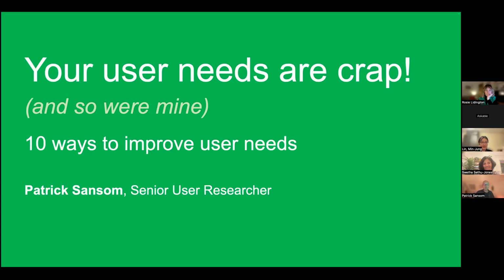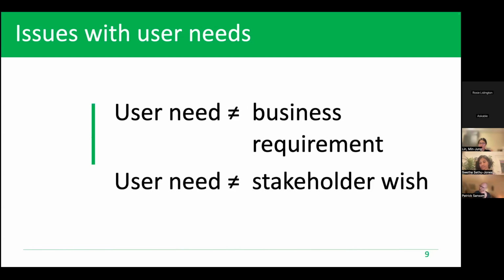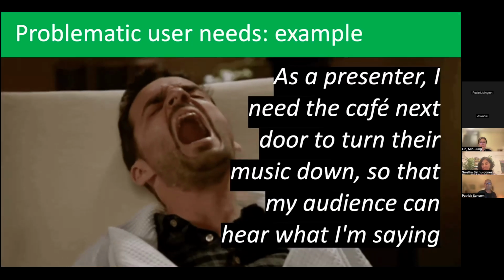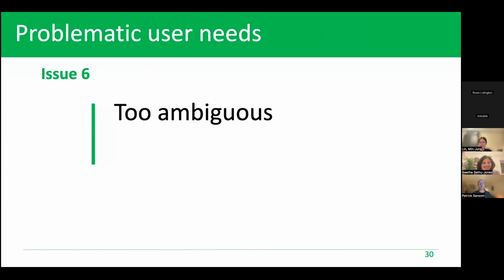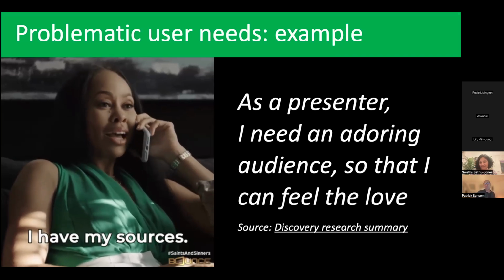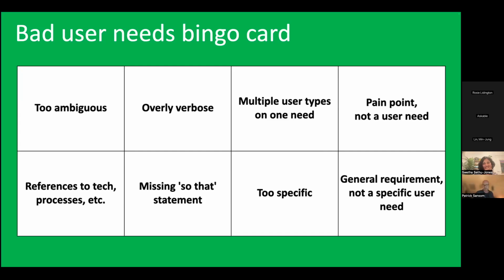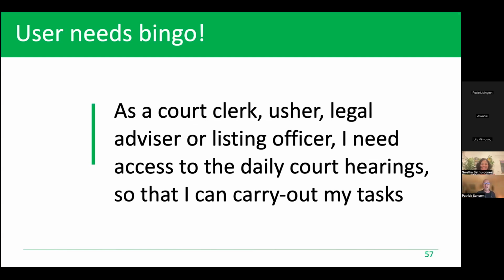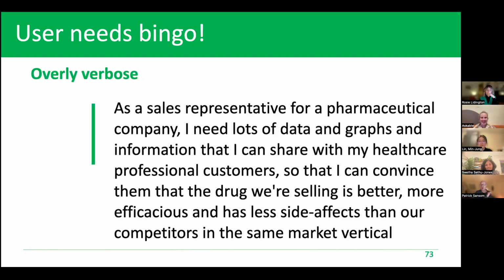Your user needs are crap! (And so were mine.) Ten ways to improve user needs…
Patrick Sansom, Senior User Researcher, DEFRA

User needs are a typical output from research, but for various reasons they are often ineffectively written. Having recently reviewed 250+ needs from across 10 projects, Patrick has identified common mistakes with them (which he has also made in the past) and will suggest potential solutions. Oh, and we’ll play a fun game of ‘Bad User Needs Bingo!’ at the end as well.

Patrick is a Senior Strategic User Researcher at DEFRA, and is the Founder of UX Camp Brighton.